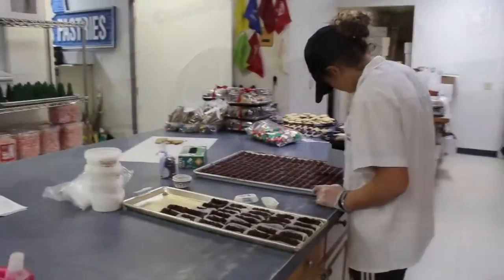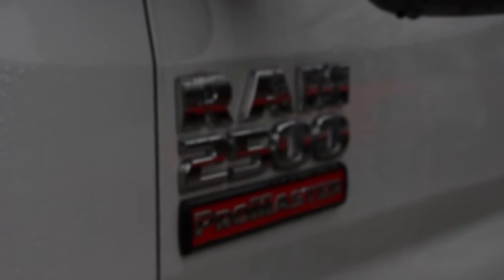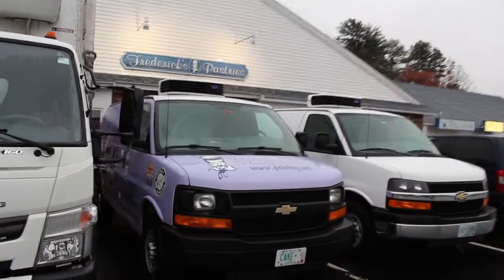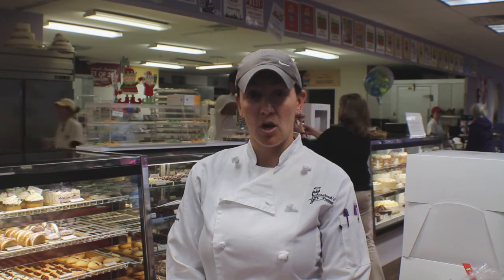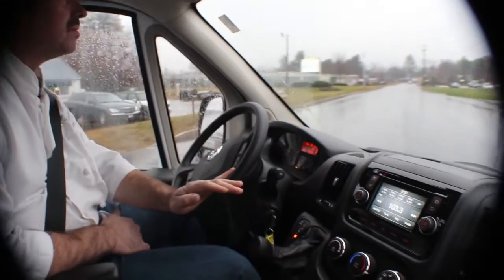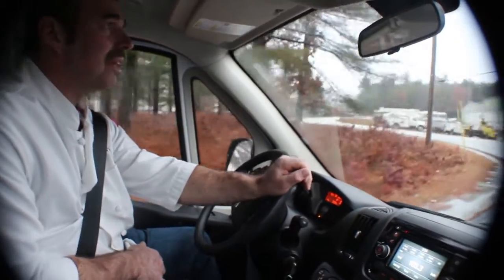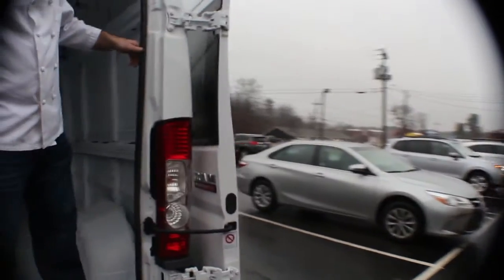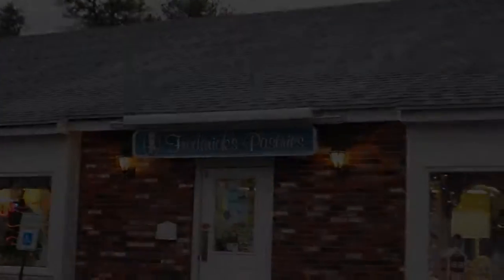Ram On Demand Test Drive - Frederick's Pastries Amherst, NH - Contemporary CDJ